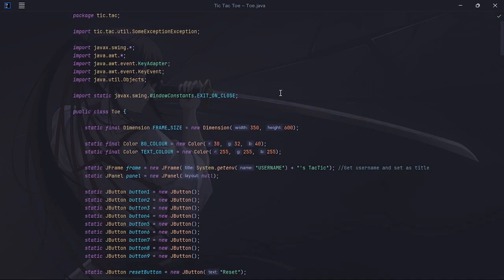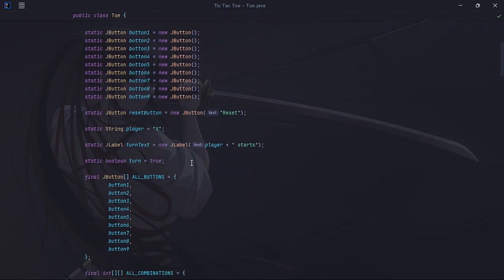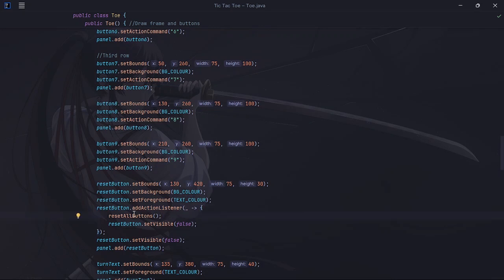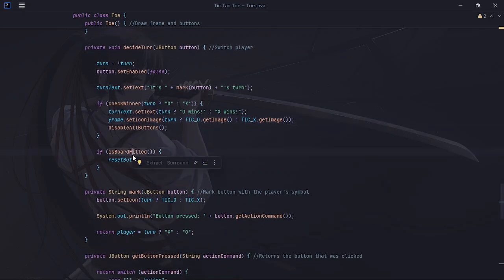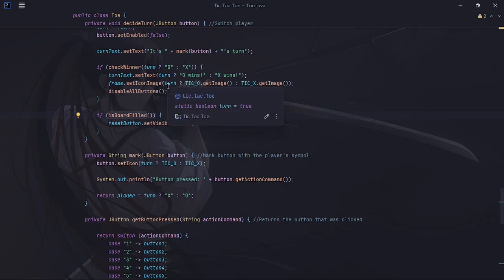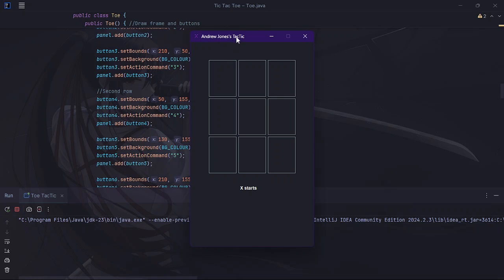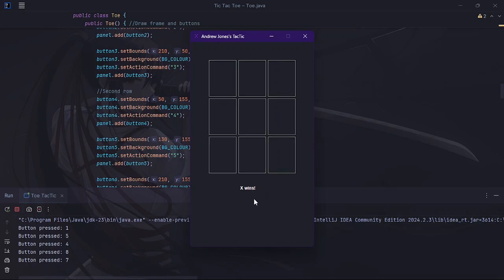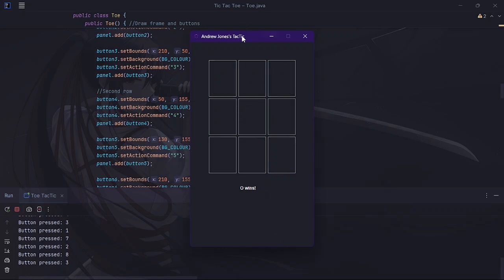Creating Tic Tac Toe with Java!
Tic Tac Toe is a game of two players where - Nope, let's just assume everyone knows. This video is me making that game that I choose to assume everyone knows...
From absolute scratch to a fully functioning application that looks pretty cool if I do say so myself :)… What? I'm typically horrible at making User Interfaces but this one I think I've done well. Yes it was easy but, look just get off my neck.

It only took me like - factoring in my first attempt, the researching, the breaks and the moments of lost hope... Oh and an additional 2 hours of editing - 23 hours to make this video.

That'll be all, have a good day, or night... Just have a good one, alright?

*Timestamps*
00:00 Intro

00:38 Don't overestimate your abilities

02:12 Background music

07:43 I hate indexes

07:48 More background music

08:03 It finally works!

09:21 Ze finishing speeches

11:47 Showcase

13:05 Outro

As promised
*Source code*